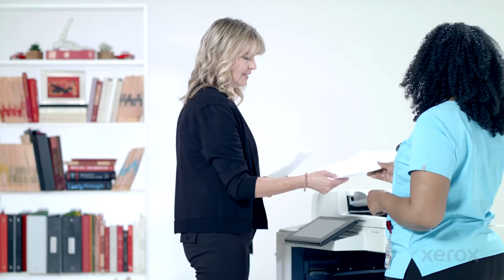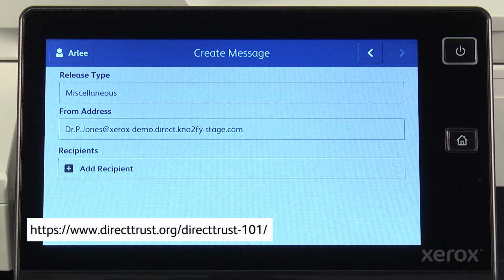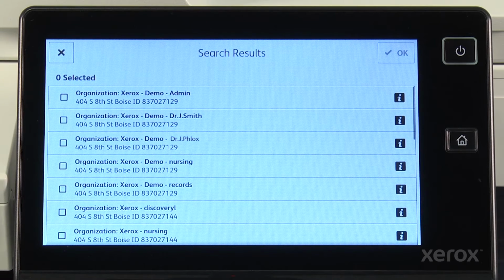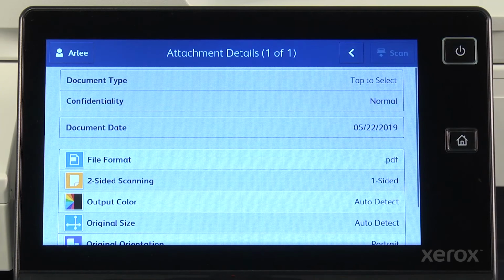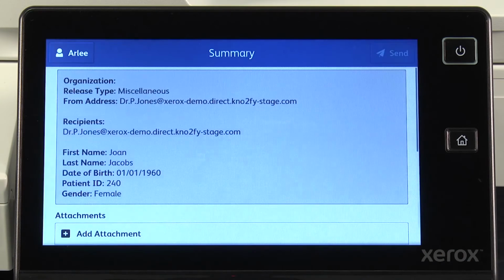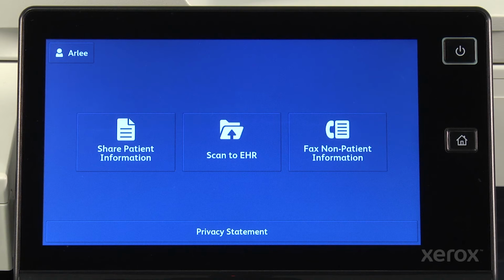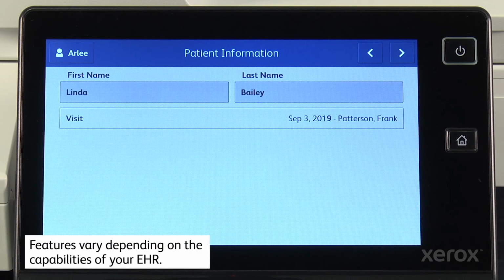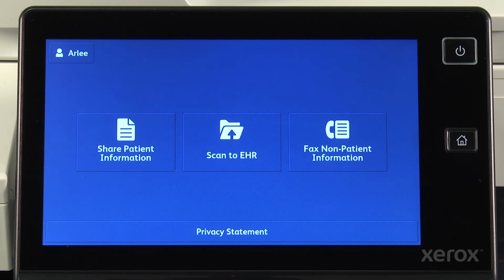Xerox® Healthcare MFP Solution Demonstration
Take a tour of the Xerox® Healthcare Multifunction Printer (MFP) along with the Xerox® Share Patient Information App. This demonstration video shows how to share patient information and provide an easy onramp to many EHR systems for better patient outcomes.